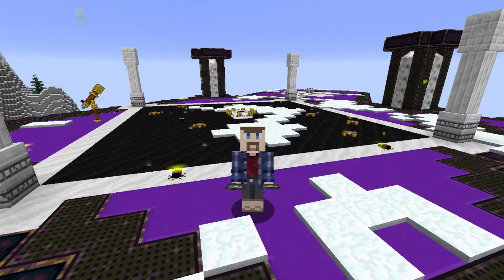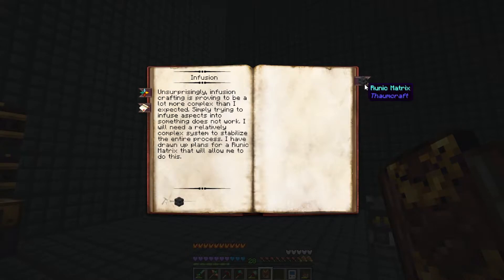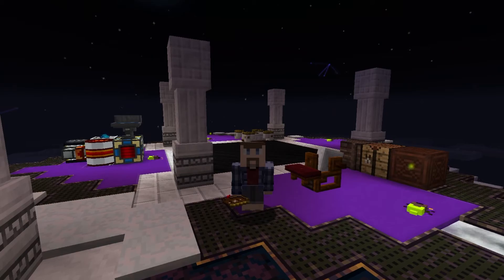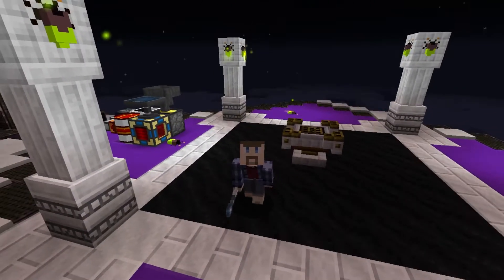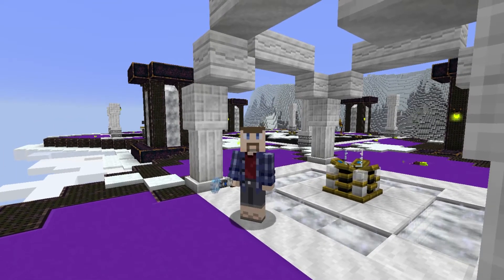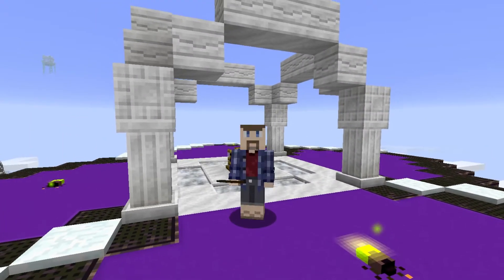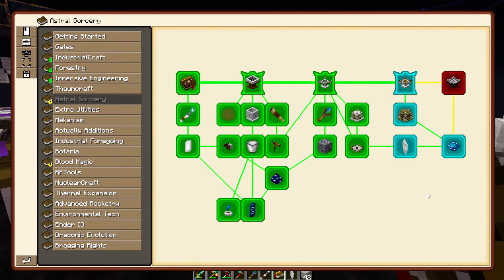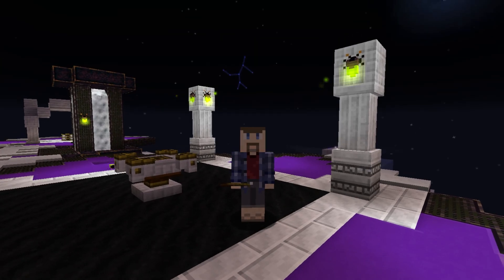Nearly Finished with Astral Sorcery - Minecraft: Enigmatica 2 Expert #61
In this episode of Minecraft Enigmatica 2 Expert, we are finally unblocked on Astral Sorcery and can mostly finish out the quest chapter for it, creating the celestial altar, with a brief sidetrip into Thaumcraft for the astral pedestal to make it.  Then we move on to the starlight infuser, followed by the collector crystal, which requires figuring out how to set up spectral relays to provide more power to make it.

00:00 Intro
00:41 Unlocking the Arcane Pedestal from Thaumcraft
01:47 Making the Astral Sorcery Celestial Altar
02:29 Discussing the Horologium Constellation
03:00 Making the Astral Sorcery Starlight Infuser
05:59 Making an Astral Sorcery Collector Crystal
06:43 Setting up Astral Sorcery Spectral Relays
08:04 Outro